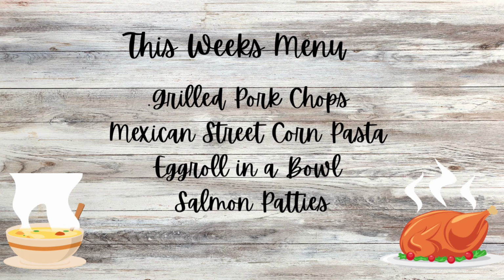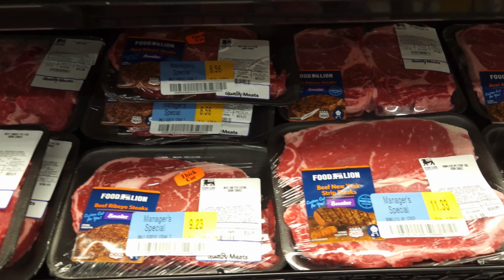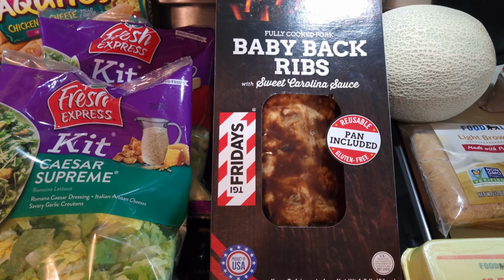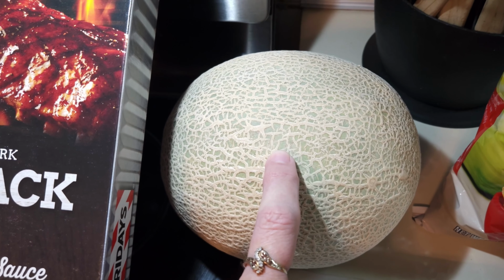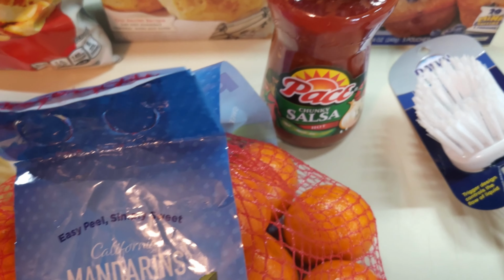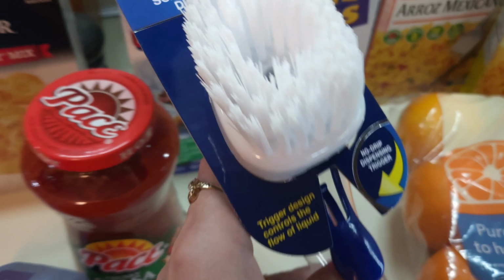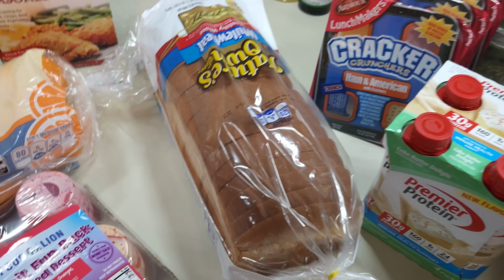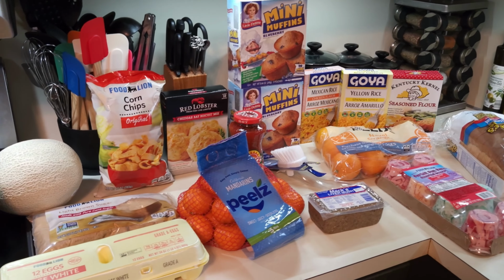Money Saving Grocery Haul & Meal Plan | Walmart haul, Foodlion haul | Frugal living tips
Money Saving Grocery Haul & Meal Plan | Walmart haul & Foodlion haul | Frugal living tips | Skinny Syrup water flavors

Hey everybody, and welcome back to this weeks money saving grocery haul.  Let me show you how to save money on groceries. This week, we have a grocery haul from Foodlion and Walmart. Lots of good food, sales items, discounted meats, menu plan, frugal living tips, and how I did this week on saving my family money. So let me show you everything I got to feed my family for this week.

Menu Plan 👇
Monday - Grilled Pork Chops
Tuesday - Mexican Street Corn Pasta Salad
Wednesday - Eggroll in a bowl
Thursday - Salmon Patties

Send happy mail to:
Susan Houser

Or just comment on my video's, I respond to every comment personally and appreciate any input I receive. 💌

money saving grocery haul pantry restock pantry holiday prepping prepper pantry frugal ideas discounted meat

4 amazing meals for you to make this week that your family will love/